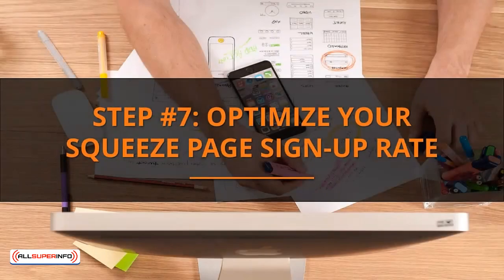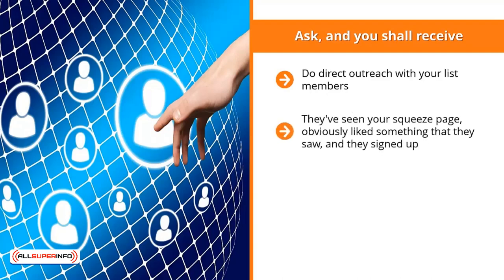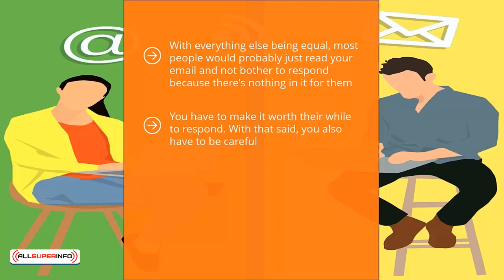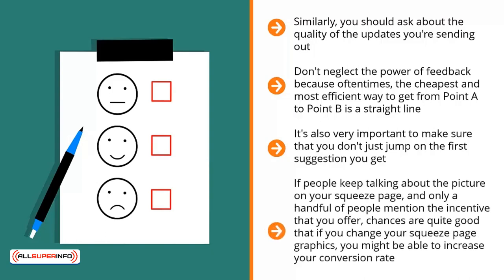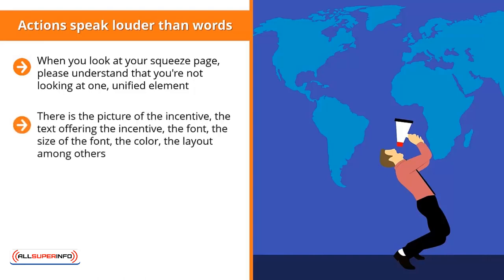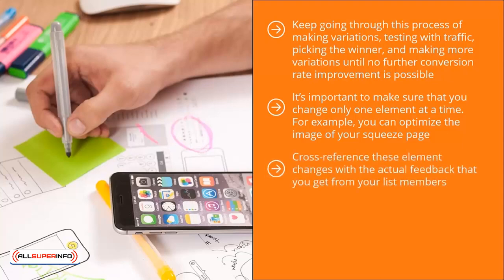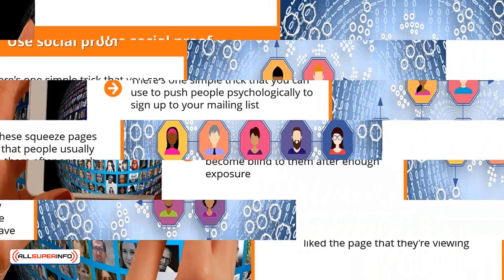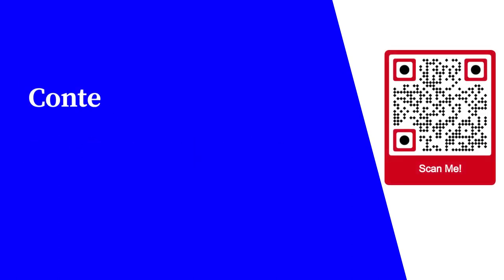Video 8 Optimize Your Squeeze Page Signup Rate